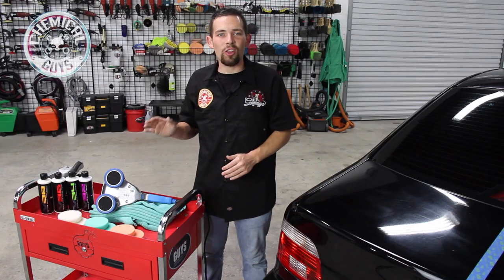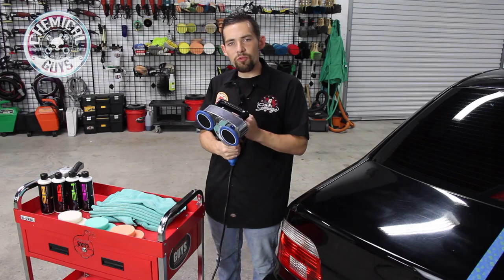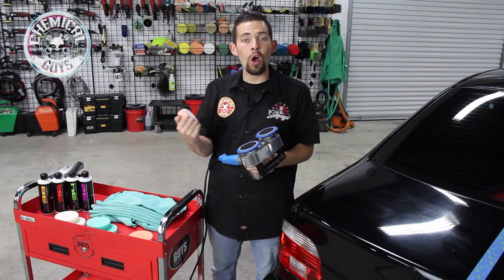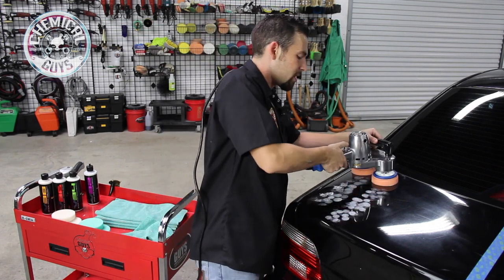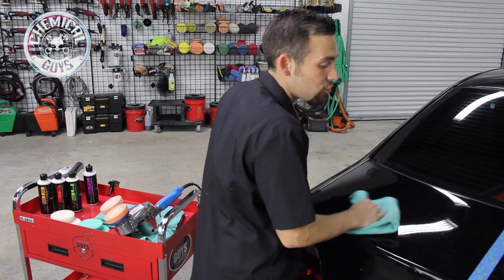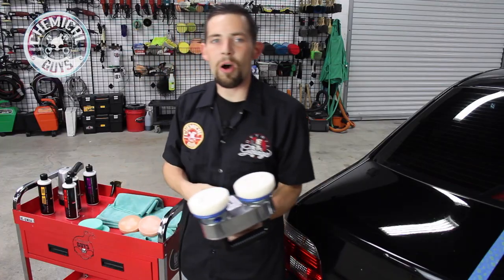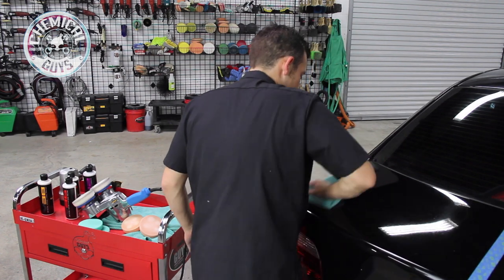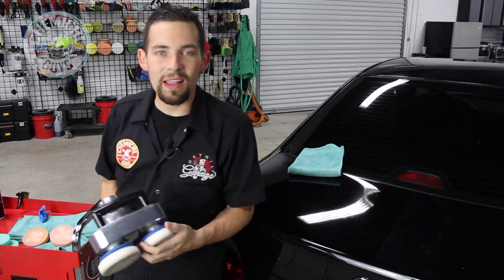Cyclo Model 5-Pro Polisher - Chemical Guys Professional Auto Detailing - Buffing and Polishing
Introducing the Cyclo Orbital Polisher Model 5-Pro! The Cyclo is a world class polisher that produces amazing results on cars, trucks, airplanes, and motorcycles. The advanced polisher utilizes a unique two-headed design that is counter-balanced for smooth operation. The Cyclo Orbital Polisher Model 5-Pro is built in the USA and cast from heavy-duty aluminum that lasts for years of detailing use!

The dual-head designed is counter-balanced and rotates counter-clockwise to replicate the polishing motion of the human hand. The Cyclo Orbital Polisher Model 5-Pro is safe on all painted surfaces, including clear-coat and single stage paints. The dual 4” polishing heads easily remove swirls, scratches, and defects faster than a conventional polishing machine. The Cyclo Orbital Polisher Model 5-Pro proves that two heads are better than one! The Cyclo Orbital Polisher has been polishing automobiles, trucks, airplanes, and military vehicles since 1953. The innovative design is versatile to detail any vehicle. The Cyclo Orbital Polisher is even the machine of choice to polish the Air Force One fleet!

Experience world class detailing and polishing with the Cyclo Orbital Polisher Model 5-Pro!

-          Heavy-duty aluminum construction.
-          Dual head polishing design.
-          Variable speed controller.
-          Remove swirls and scratches.
-          Great for cars, trucks, airplanes, motorcycles, and RVs.
-          Vibration Elimination System (VES)
-          Adjustable counterweights.
-          Dual-action polishing mechanism.

The dual-head design of the Cyclo Orbital Polisher Model 5-Pro gives the user a balanced polishing experience. The Cyclo body is constructed from heavy-duty aluminum to last for years of detailing use. The dual 4” heads cover more surface area than typical polishers. The dual-action mechanism prevents paint damage on all surfaces. Perfect for restoring aluminum, stainless steel, and diamond plate. The aluminum housing is double insulated to reduce vibration and heat when using the Cyclo machine. The Cyclo Orbital Polisher Model 5-Pro features a variable speed control for precision detailing. Easily control the speed from 650 to 3000 OPMs to perform slow buffing or high speed polishing.

The Cyclo Orbital Polisher Model 5-Pro is not just for polishing, but can perform a variety of detailing jobs. Simply attach the Cyclo brush attachments to the machine to clean carpet, upholstery, and fabric surfaces. The Cyclo Orbital Polisher Model 5-Pro is perfect for compounding, polishing, waxing, sealing, and glazing any vehicle. The dual-head design mimics the natural motions of the human hand for safe polishing on any surface. Experience world class polishing and detailing with the Cyclo Orbital Polisher Model 5-Pro.